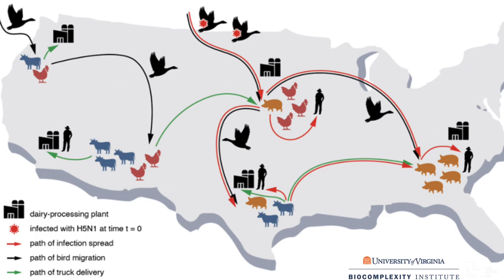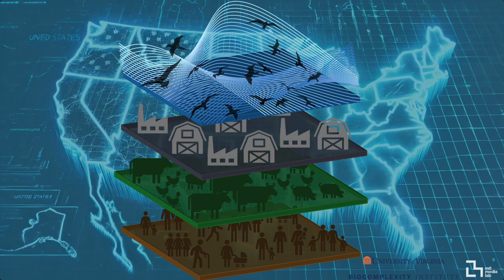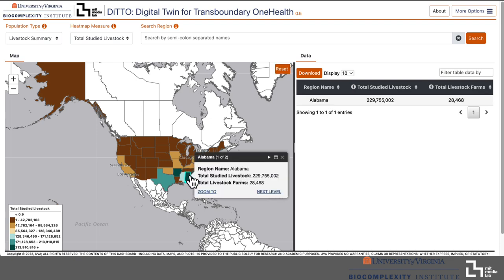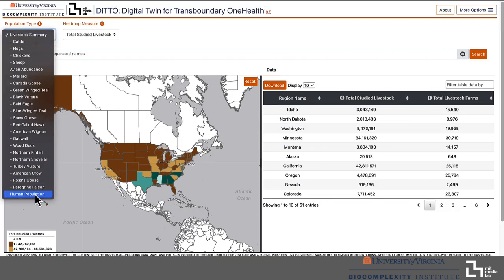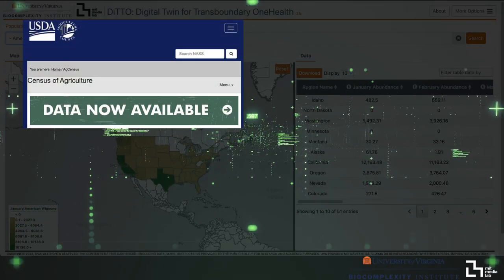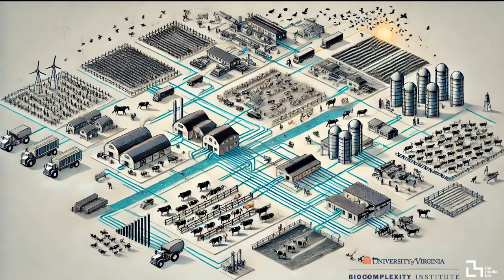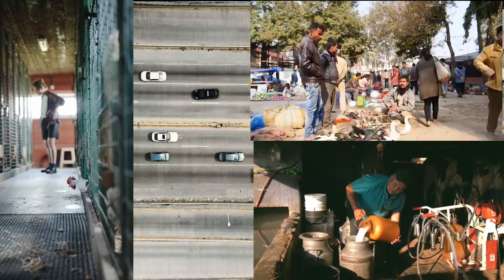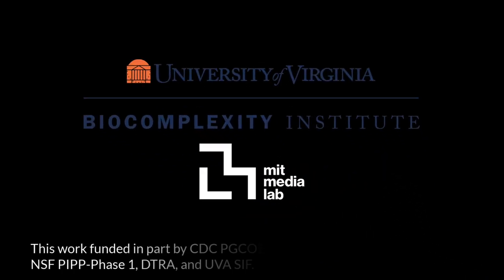Livestock Digital Twins: DiTTO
The team at the Biocomplexity Institute has decades of experience with digital twins. We are excited to show you our latest ground-breaking work on livestock digital twins, with our dashboard DiTTO.